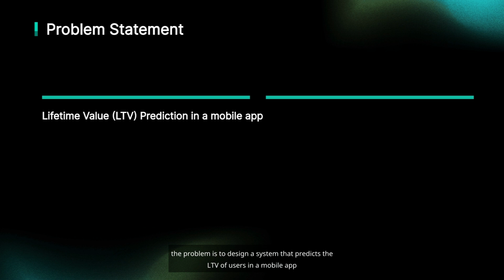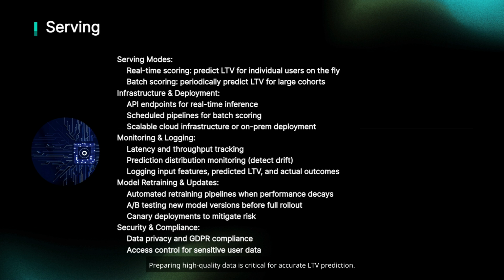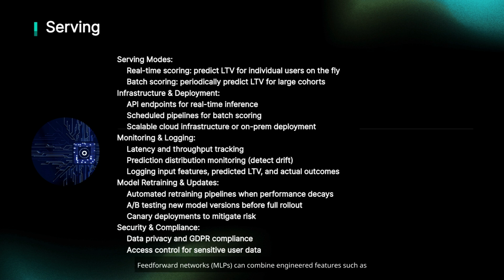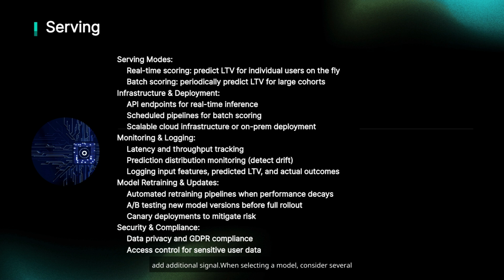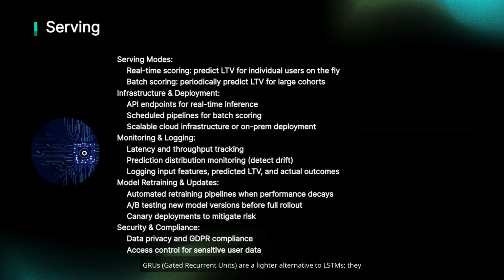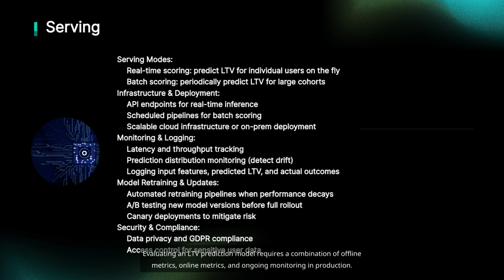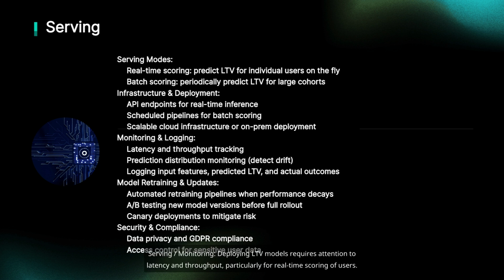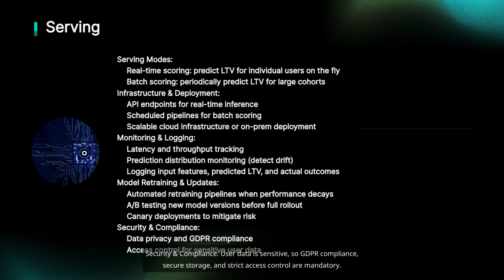ML System Design - LTV Prediction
tTe problem is to design a system that predicts the LTV of users in a mobile app.

Acknowledgement: This video contains materials from Alex Xu's book "Machine Learning System Design Interview" and my own understanding after reading the book and of course, input from AI!